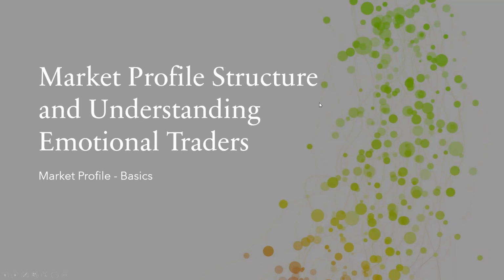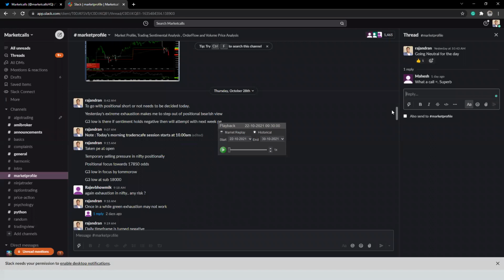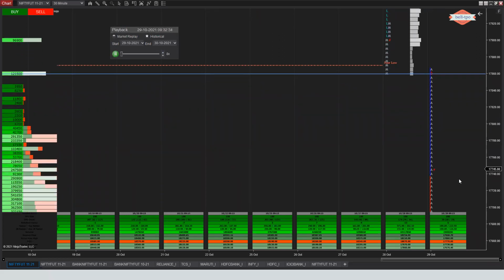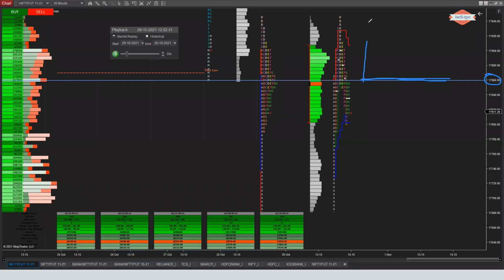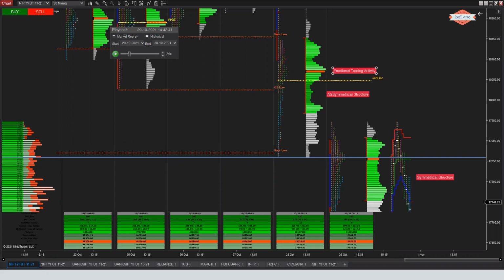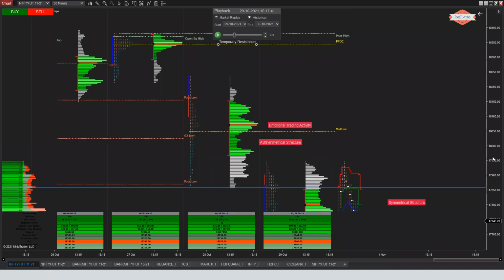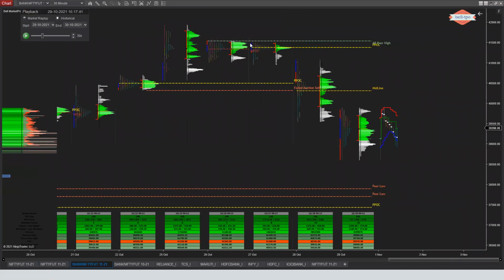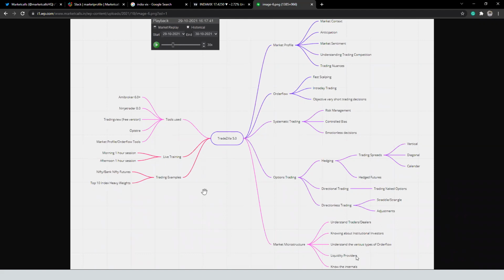Market Profile Structures and Understanding Emotional Traders - Tutorial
This Market Profile Tutorial Explores the important Market Profile Structures and How to identify emotional weaker hand traders using profile.

TradeZilla 5.0 Nov Edition - 75 hours of Live Mentoring starts from 13th Nov Onwards
1)Market Profile
2)Orderflow
3)System Trading
4)Options Trading
5)Market Microstructure
Complete Agenda here